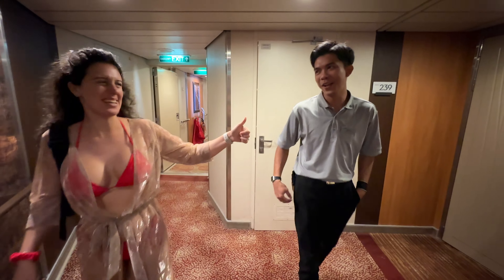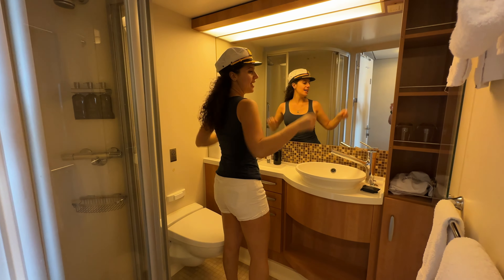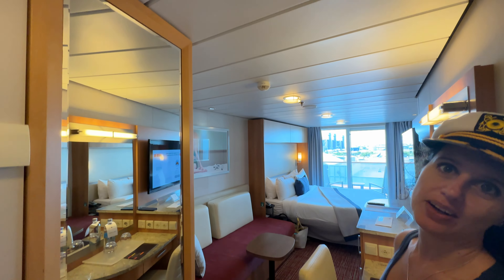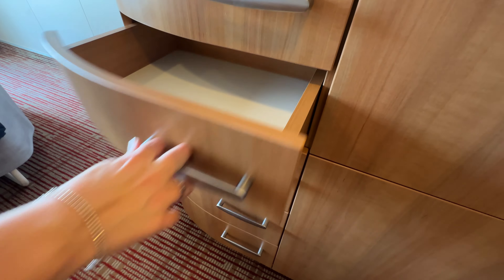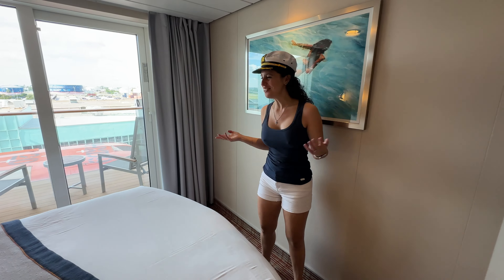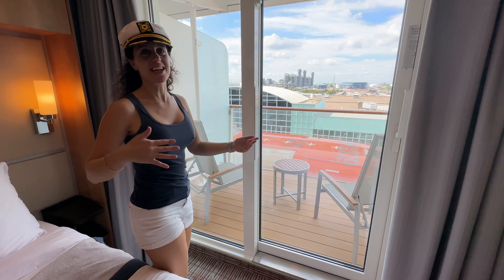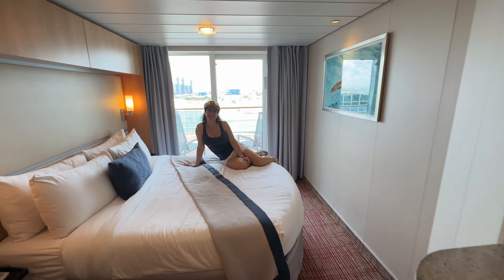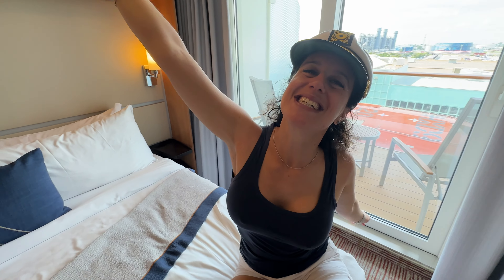2023 Celebrity Equinox New BALCONY ROOM Full Walkthrough in 4K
2023 Celebrity Equinox BALCONY ROOM Full Walkthrough! Join Alice and Tommy T as they do a full balcony room review and tour of the Celebrity Equinox. If you are booking a cruise on the Celebrity Equinox Cruise Ship, this is a must watch video!

Celebrity Equinox is a Solstice-class cruise ship built by Meyer Werft in Germany. Celebrity Equinox is the second of the five Solstice-class vessels, owned and operated by Celebrity Cruises. She is a sister ship of Celebrity Solstice, Celebrity Eclipse, Celebrity Silhouette, and the Celebrity Reflection. Celebrity Equinox entered commercial service for Celebrity Cruises on July 31, 2009.

Check out some of our other Cruise Videos on a sister YouTube Channel How To Have Fun Outdoors!

Also Check out some of other Caribbean Shore Excursion Videos!